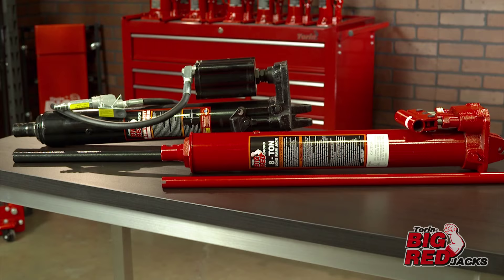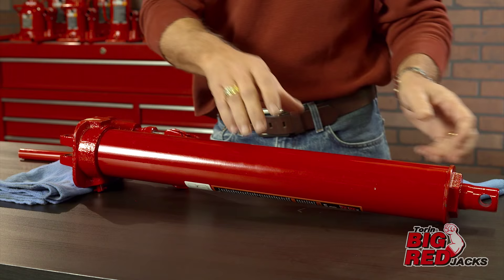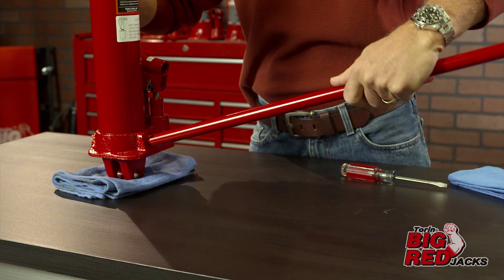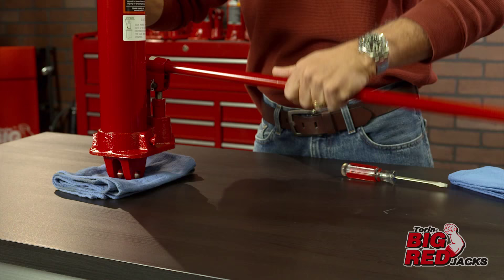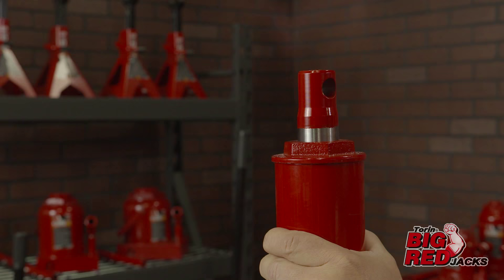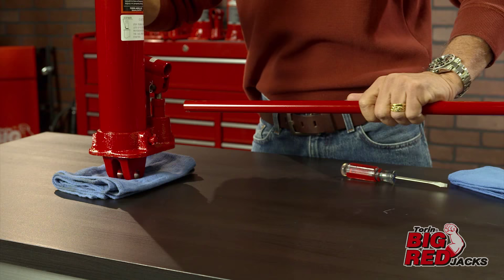How to Bleed a Jack - Long Ram jack